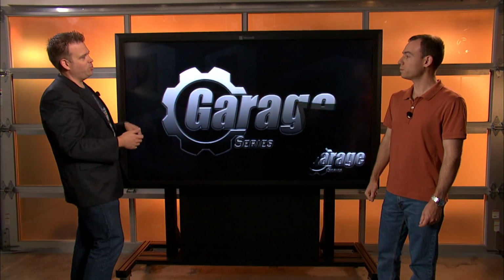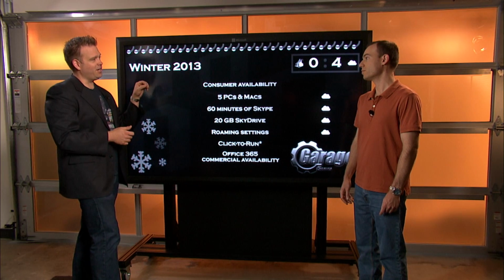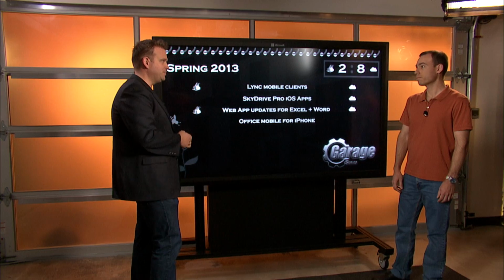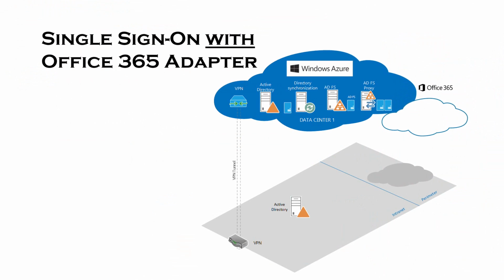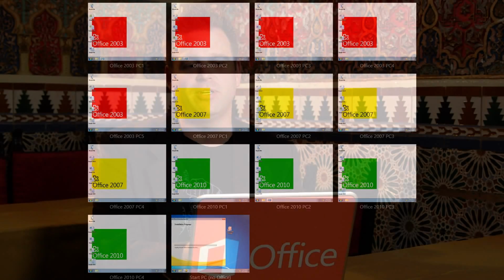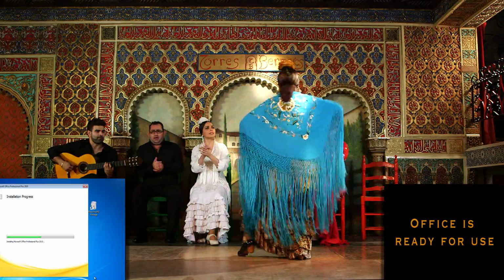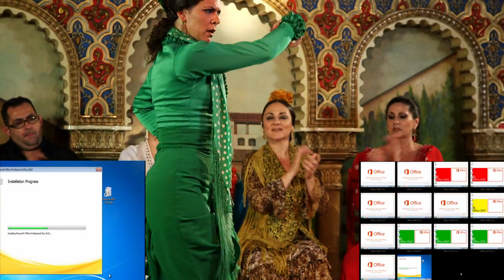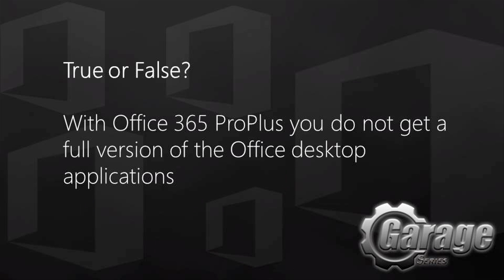Comparison of Office releases from Office 2003 to Office 2013 and Office 365 ProPlus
This week Jeremy Chapman and Tal Krzypow return to the Garage in Microsoft's Redmond campus to kick off season two. They try to answer common questions, "Which version of Office should I buy?" and "Are the Office apps in Office 365 the 'full' Office?" while recapping the events and new client side features of the last four seasons. And if you've ever wondered what some of the main differences are between Office generations or whether Click-to-Run deployment can really scale, you're in luck as Jeremy explains topics using authentic Flamenco dancing from Madrid.